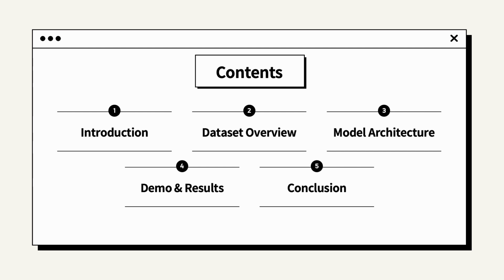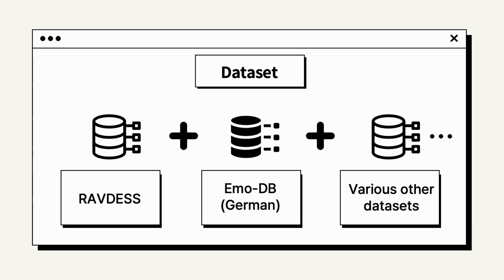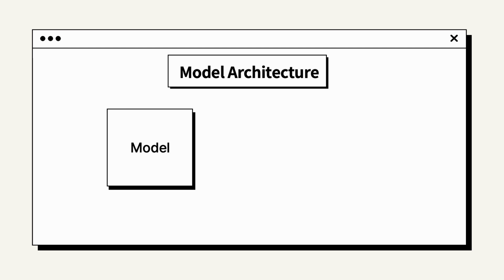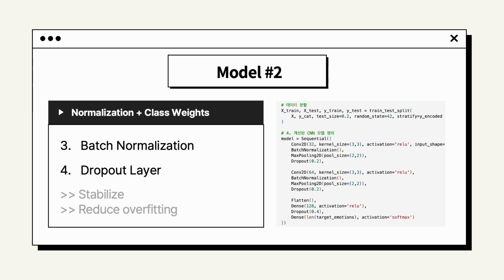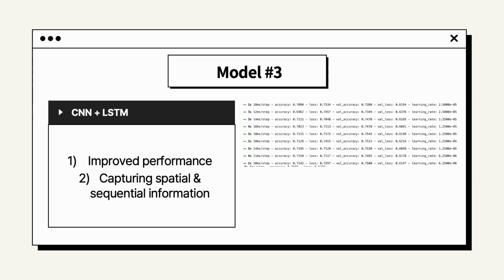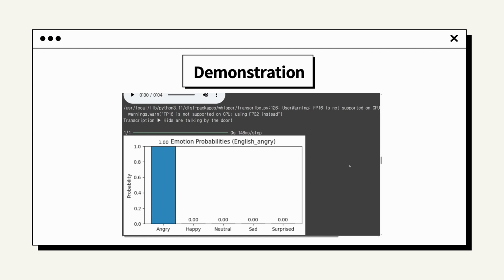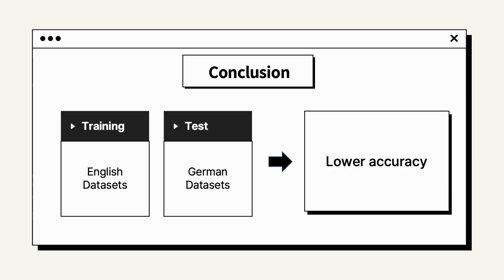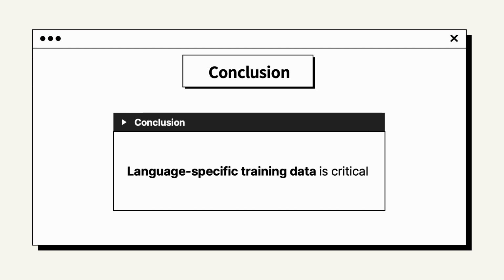Speech Emotion Recognition